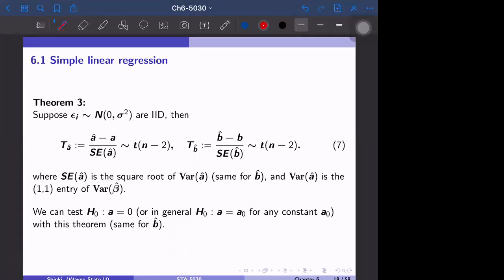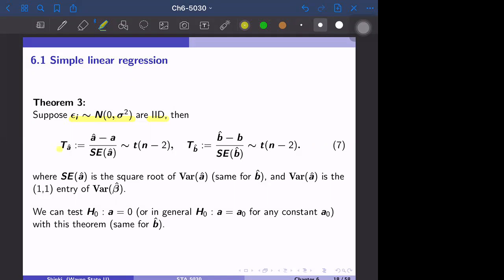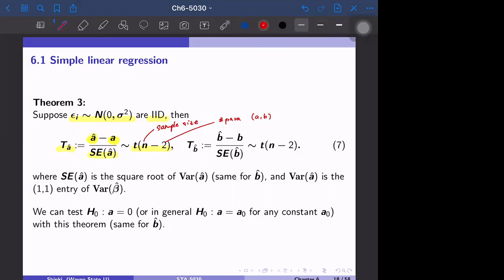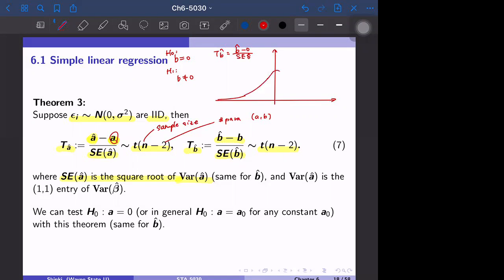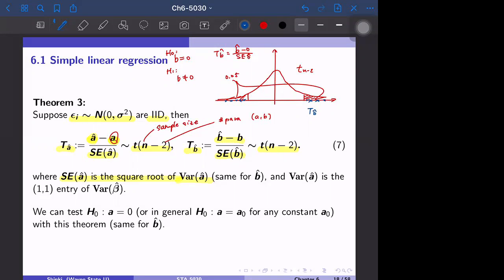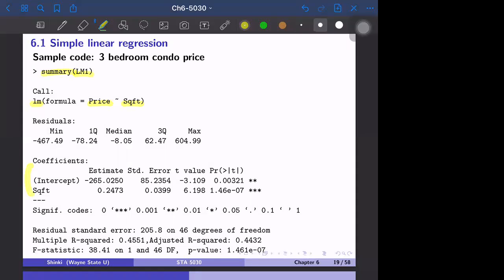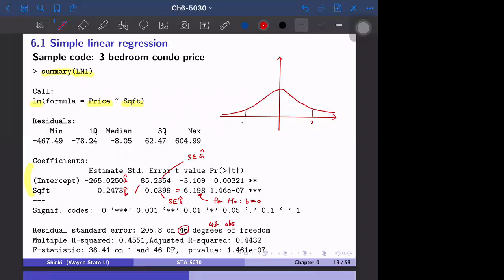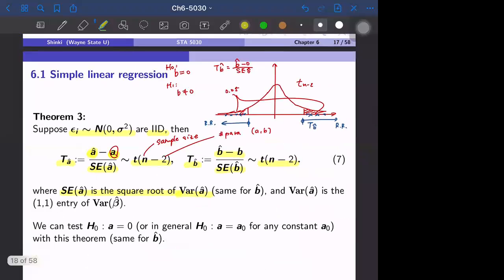5030-10-15-2: Ch.6 - Testing coefficients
Do Quiz-10-15-3 after watching vidoes 10-15-1, 10-15-2 and 10-15-3.
Due on 10/17 (Sat).